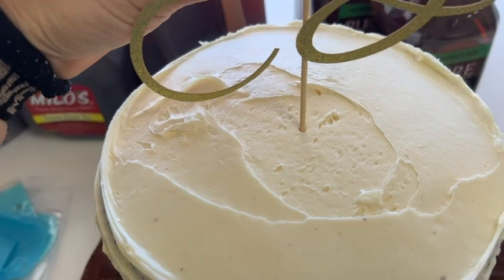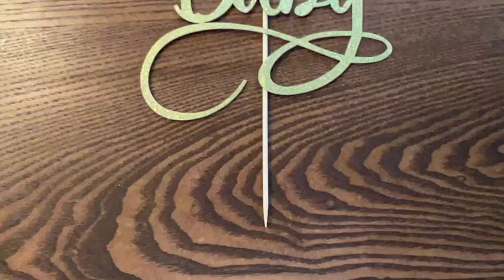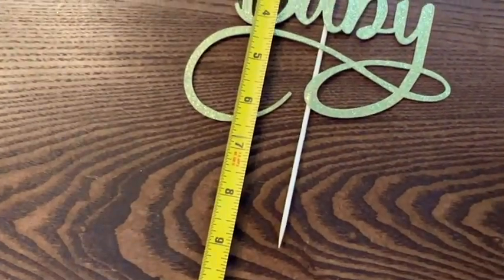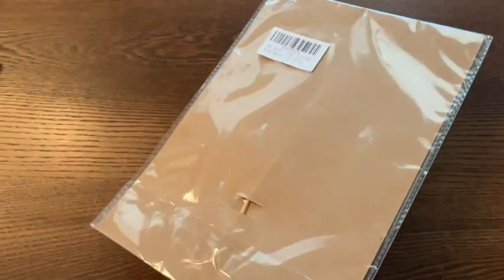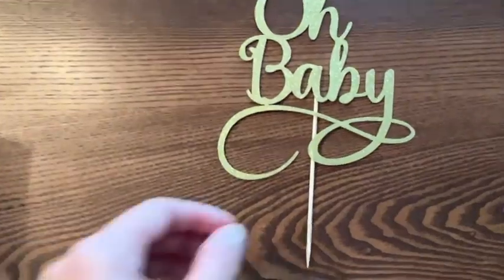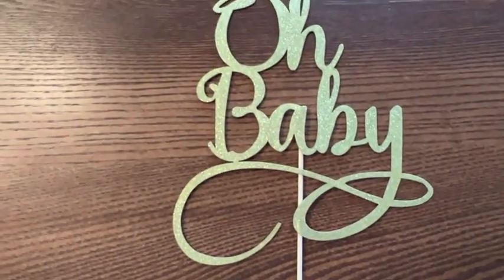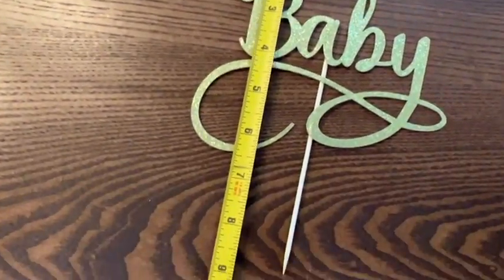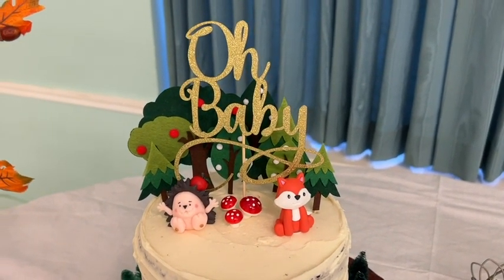Palsgonna Baby Shower Cake Toppers | Our Point Of View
Check Our New Website For Amazing Deals!
(Commissionable Links)

♥. CONGRATULATIONS! - Make your baby shower even more special with our exclusive cake topper. It's designed in the USA with premium quality glitter paper that won't leave any residue on your cake or your hands. Use it for as many photoshoots as you like!
♥. AN UNFORGETTABLE AND ELEGANT CAKE DECORATION! - The cake topper comes in a large size and is perfect for a full size round cake or a large size cupcake! Its decor is perfect for baby showers, regardless of the baby's gender.
♥. MAKE SURE YOUR PARTY IS SAFE AND FUN FOR EVERYONE BY USING FOOD-SAFE MATERIALS! - We use glitter paper and eco-friendly, nontoxic materials to make our sparkling wedding cake topper stick securely to your cake. You can easily place the cake topper on your cake without any hesitation or worries.
♥.  THIS PRODUCT IS BUILT TO LAST! - We know you want your baby shower to be perfect, and that's why we've made sure our gold cake topper is just what you need! Made from heavy-duty, top-quality, double-sided cardstock paper, it won't bend, twist or break.
♥. IF YOU ARE NOT COMPLETELY SATISFIED WITH YOUR PURCHASE, WE WILL REFUND YOUR MONEY. - We at Merry Expressions believe in love and joy and want you to be happy with your cake topper. If there is anything wrong with it, please get in touch with us and we'll refund your money. If you would like, we can also replace it for you.